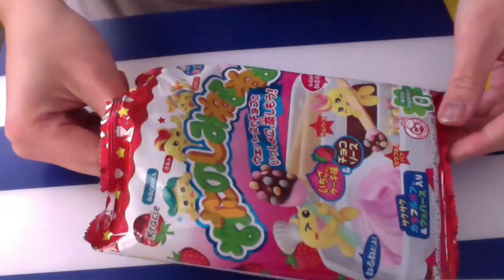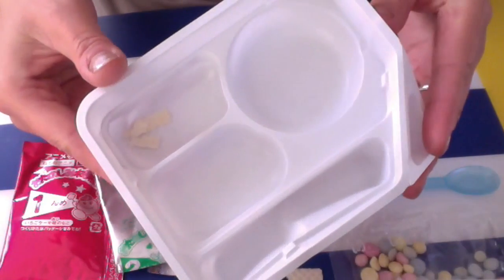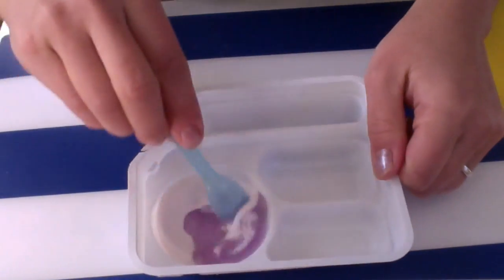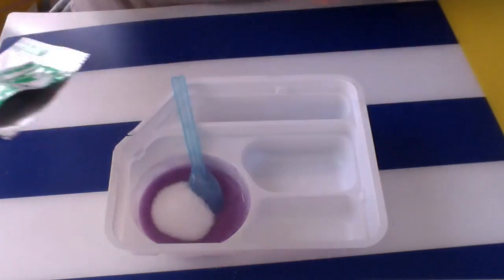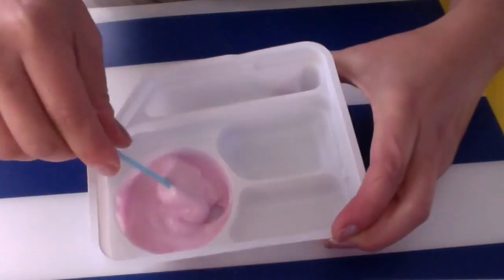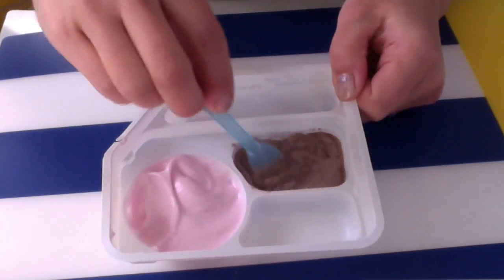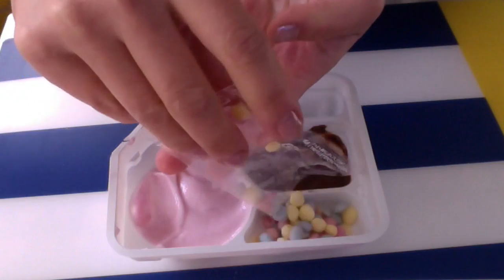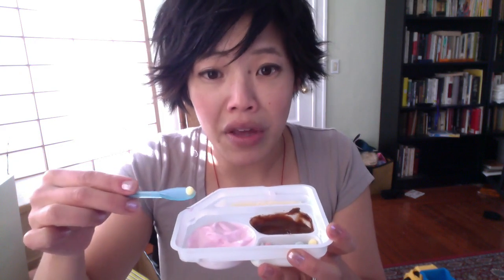Otanoshimineruneru Strawberry & Chocolate Nerunerunerune Whatcha Eating? #156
Mixing up a batch of edible goo in forms of strawberry foam and chocolate sauce on this episode of Otanoshimineruneru on Whatcha Eating? on Emmymade in Japan.

Nerunerunerune - 1st episode of Whatcha Eating?

Otanoshiminerunerune by Kracie $2-3 USD

Did you know that in my first Whatcha Eating? video, while waxing prosaic, I forgot to say a 'neru' in Nerunerunerune?  It's true, see for yourself.  Comment "Neru, ne?" below. :)